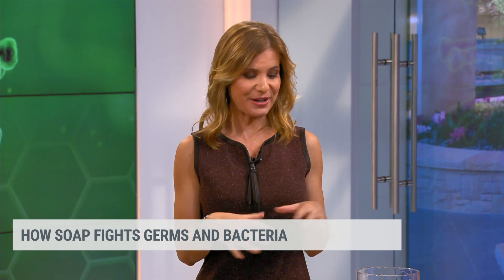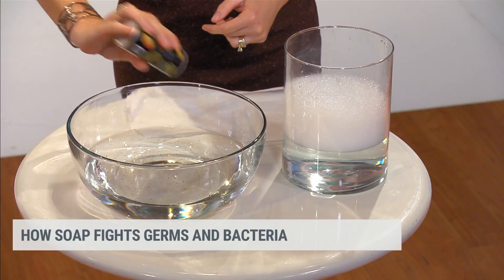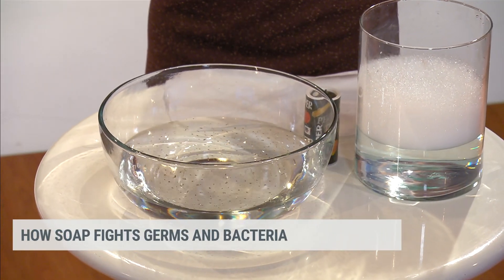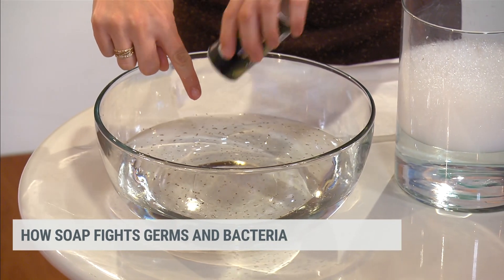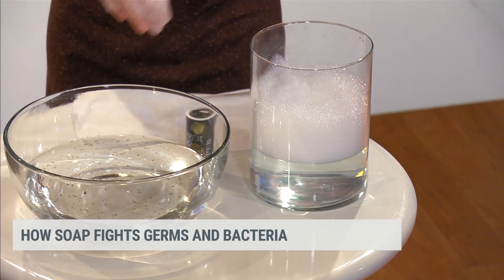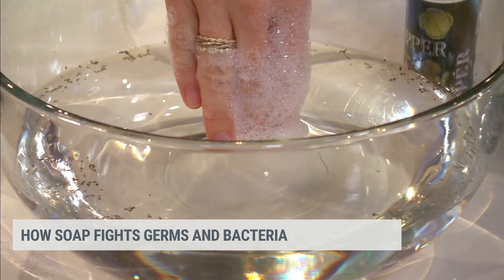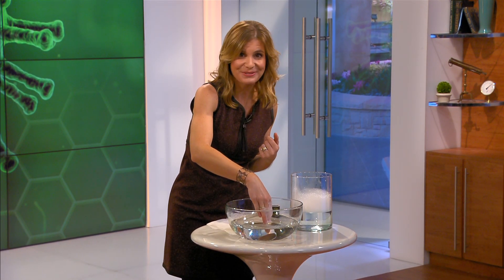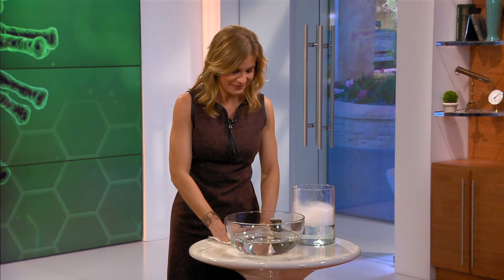Science Experiment: How Soap Fights Germs (Part 1)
Jen Carfagno does a science experiment to show how washing your hands with soap helps to fight germs.